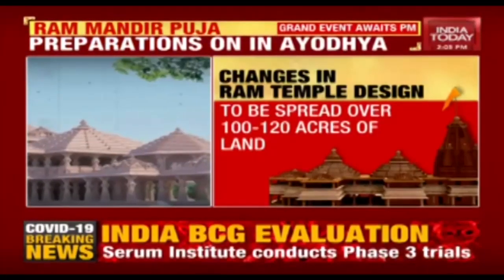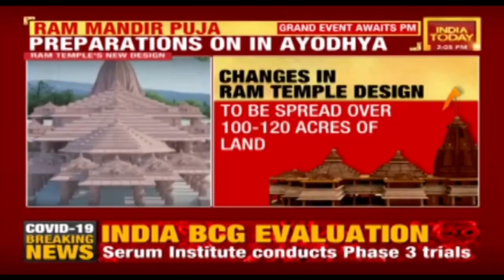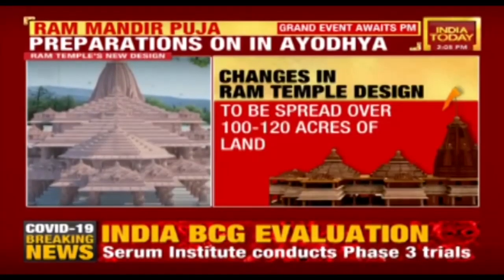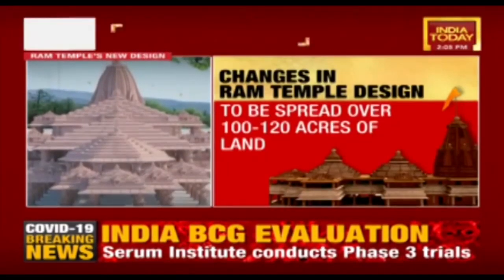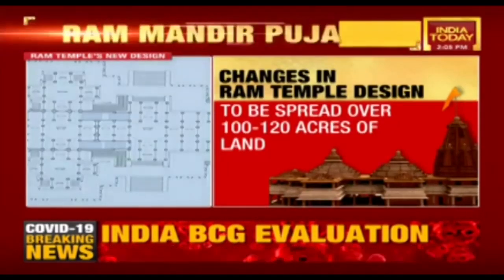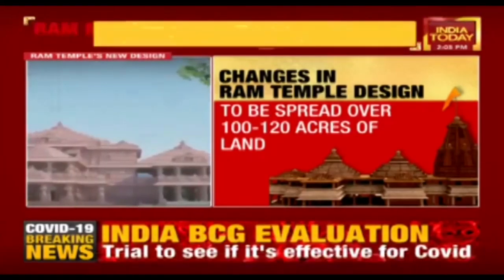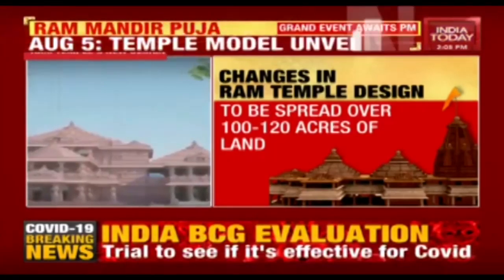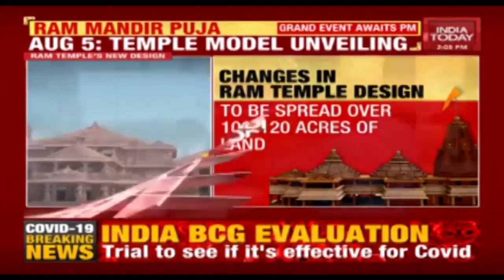Ram Mandir Puja: Architect Nikhil Sompura Explains The Mandir's Design In Detail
Architect Nikhil Sompura who has prepared the Ram Mandir's design explains the details of the Mandir's design. Watch this exclusive report about how the Ram Temple in Ayodhya will look like.